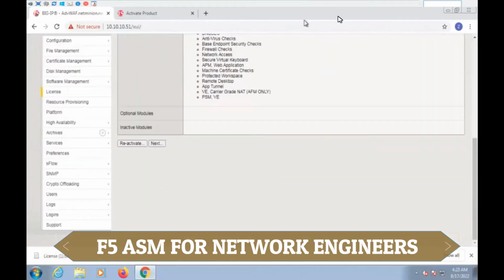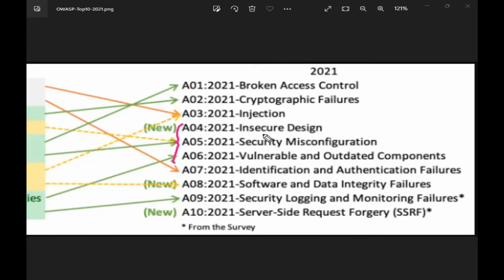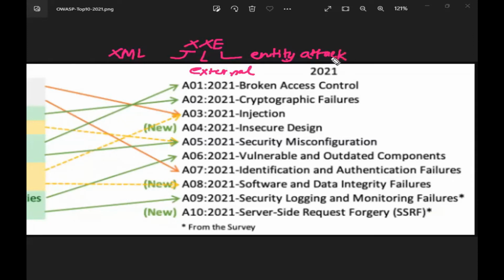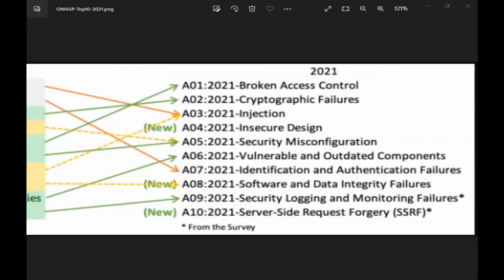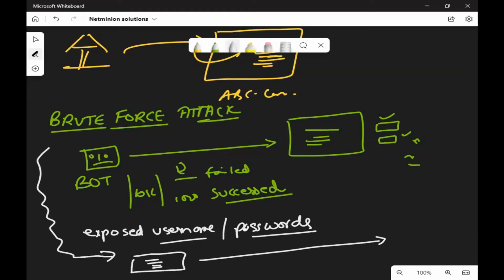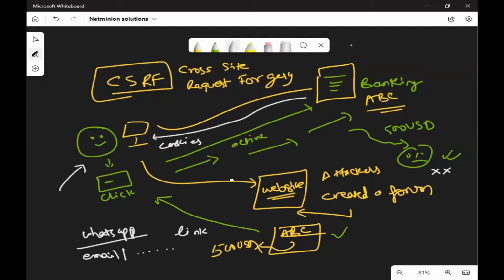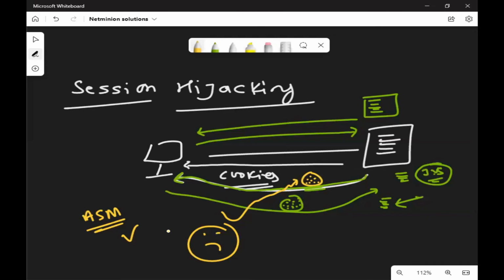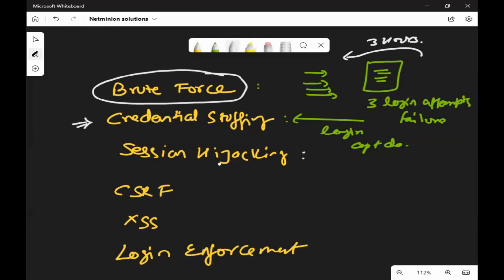WAF - F5 ASM Mitigate OWASP TOP10 vulnerabilities | XSS | CSRF | Brute Force | Session Hijacking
Thanks Upfront,
NetMinion Team.